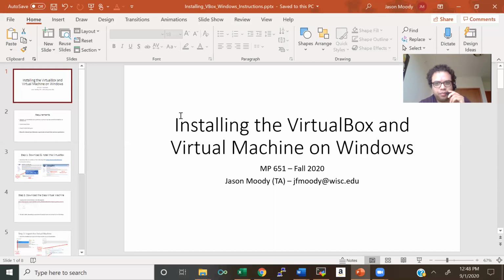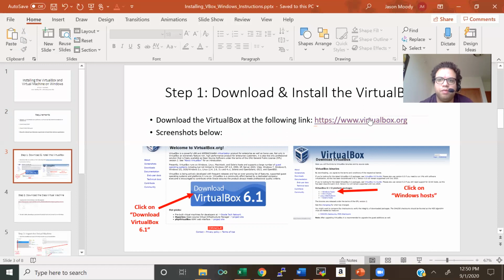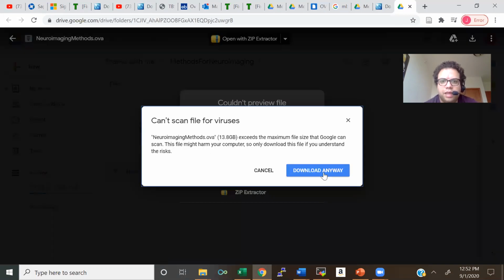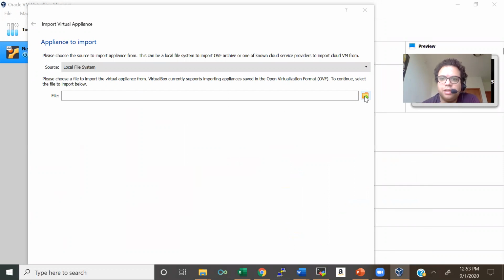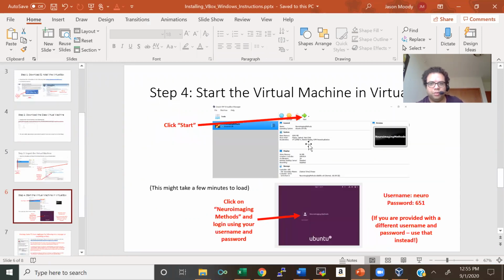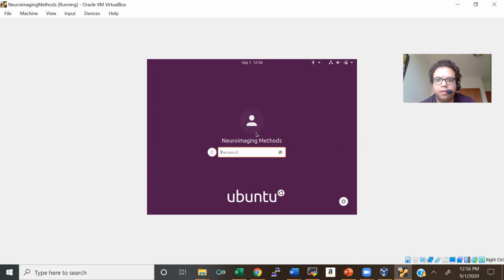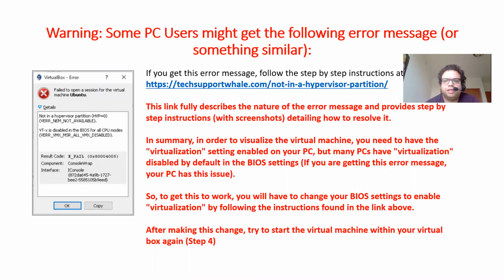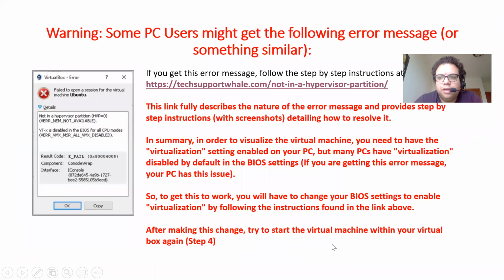VirtualBox Windows Instructions